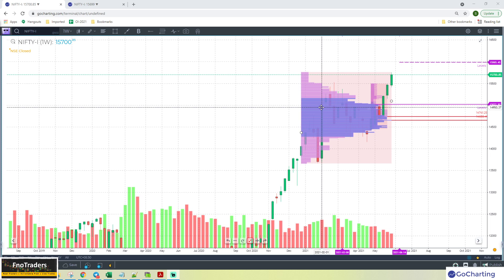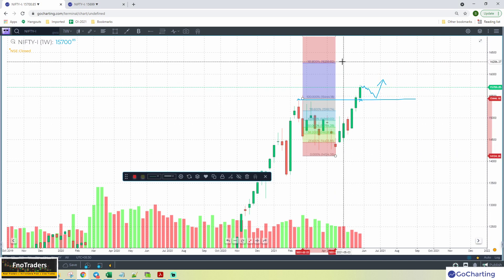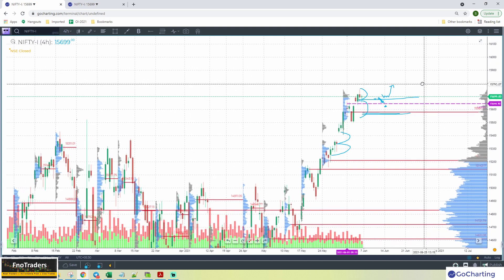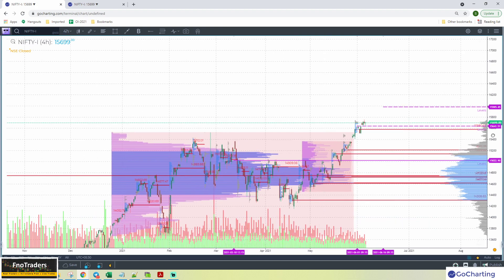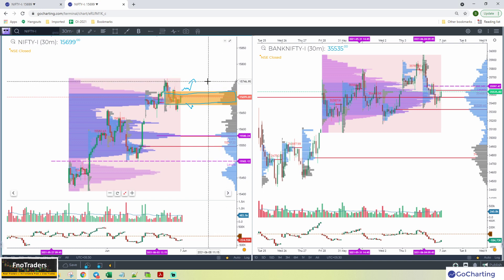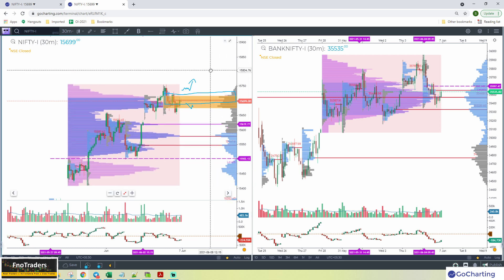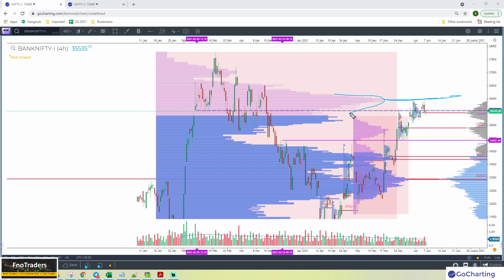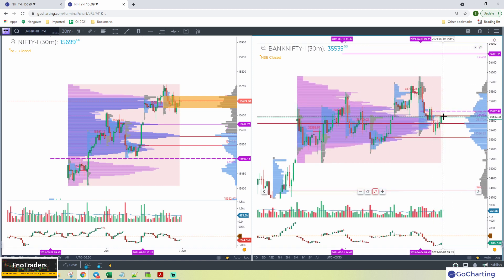NF BNF Weekly MarketMap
The Big Picture Analysis for NIFTY & BANKNIFTY  based on Profile & Orderflow in context of the Current Month & the YTD
Weekly Market analysis for swing & Short Term trading